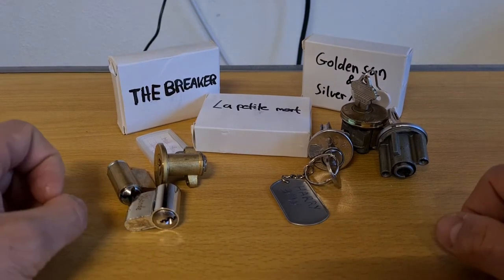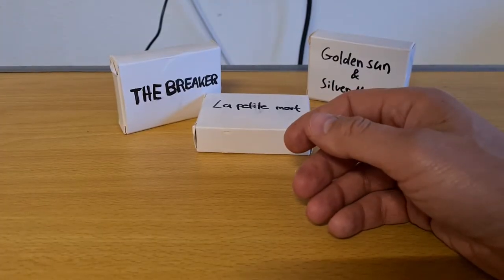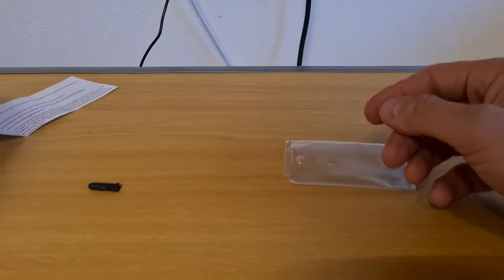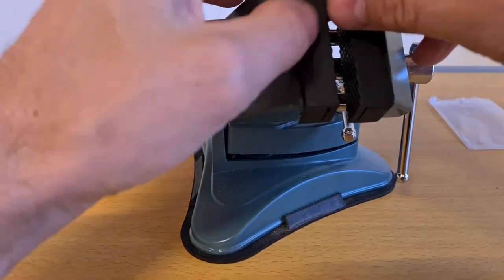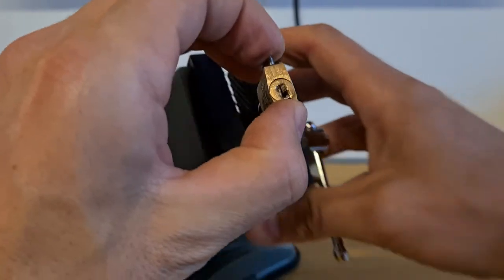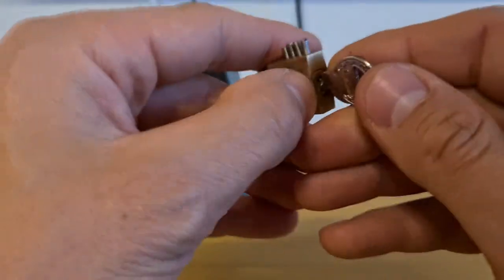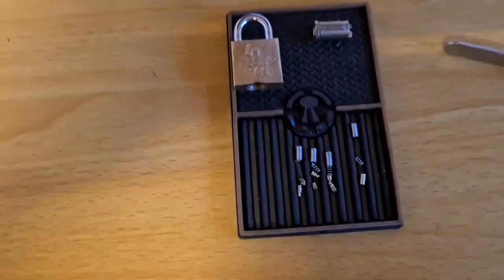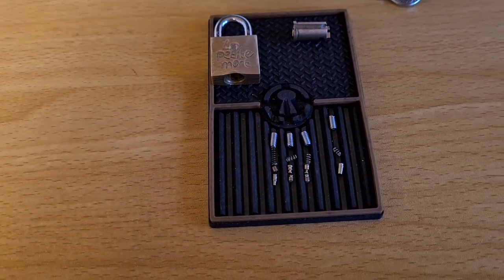La petite mort - Challenge lock by MrBlack-Magic picked and gutted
"La petite mort" claims to be the smallest challenge lock ever. I bet it was quite a challenge to put it together :) Here I pick and gut it, and show all its awesome features.